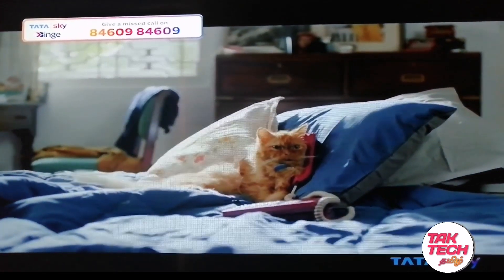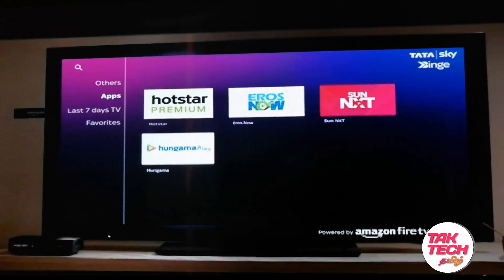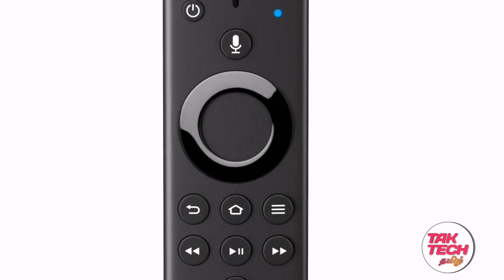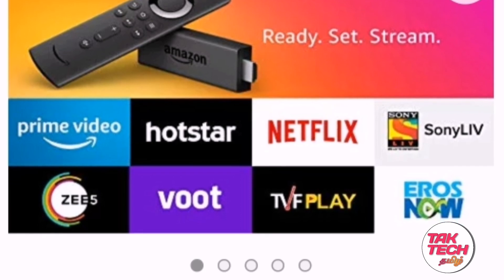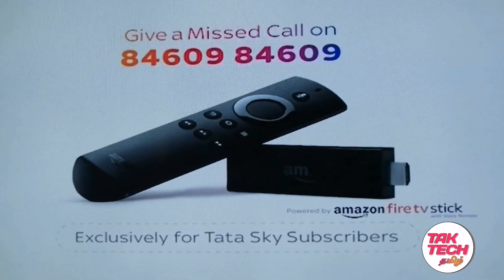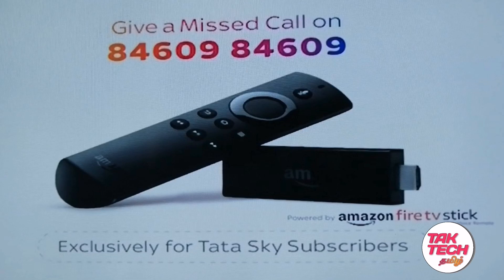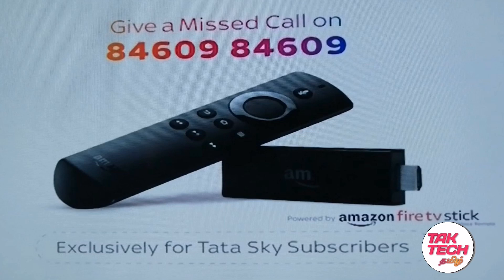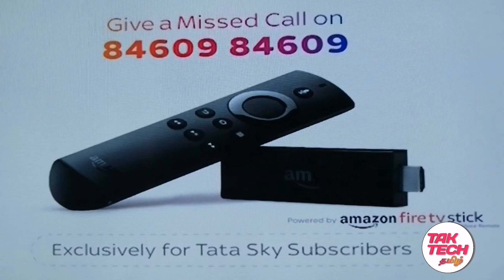Tata Sky / amazon fire TV stick Binge / Tak Tech Tamil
tata sky, amazon fire tv stick, tata sky binge

In this video I explained about tata sky binge offer and also explained about amazon fire tv stick.